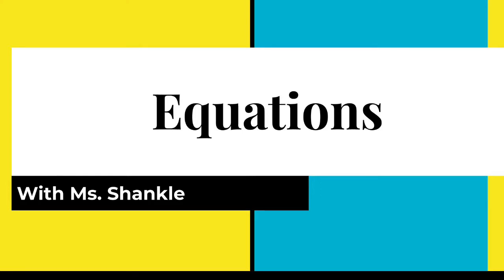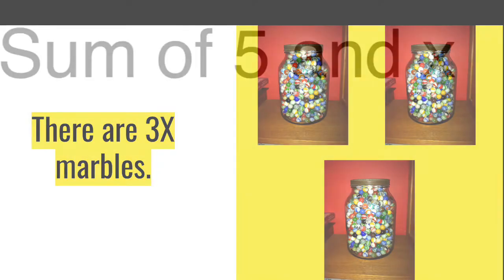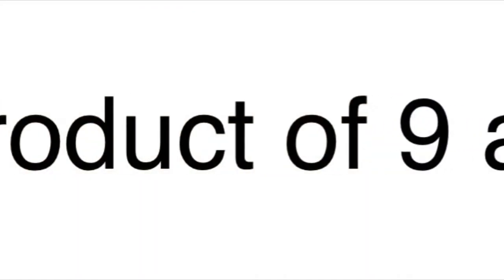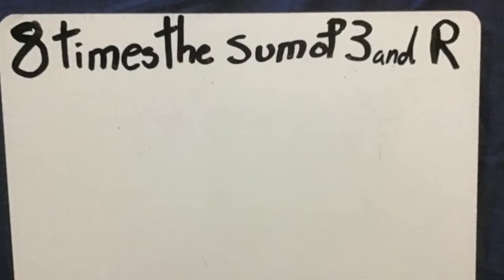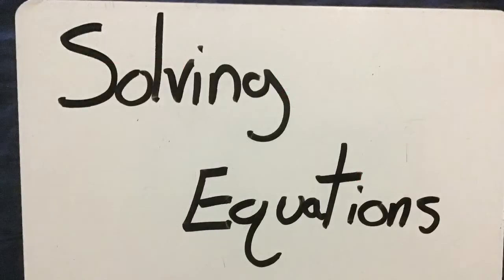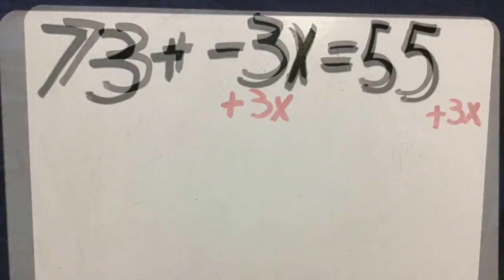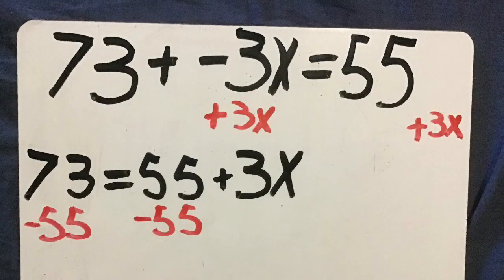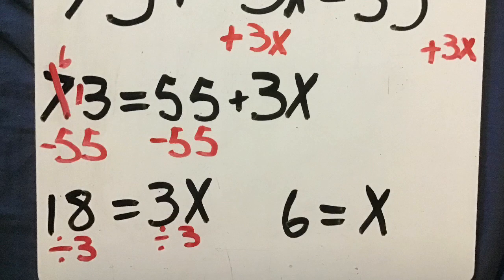6th grade Equations